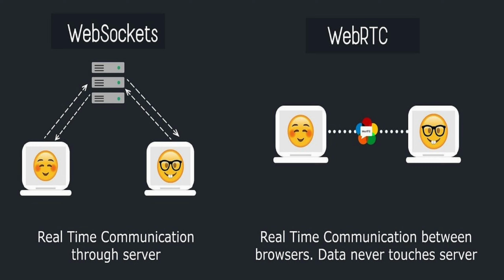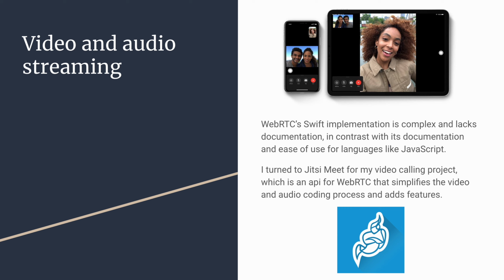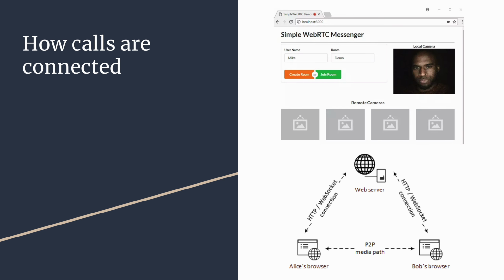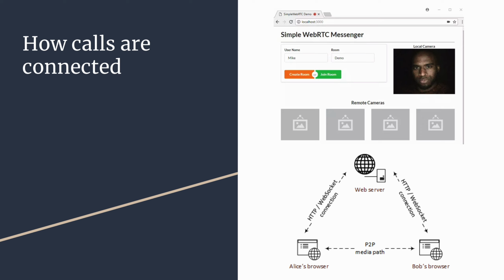WebRTC presentation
This is a quick overview of WebRTC, how it works, and what it does.